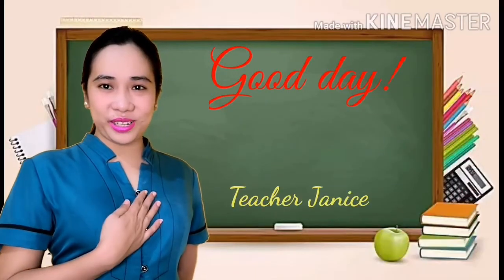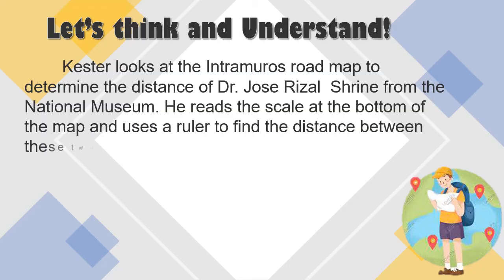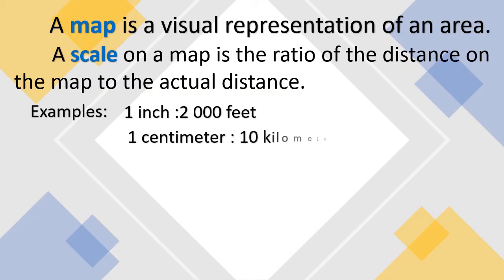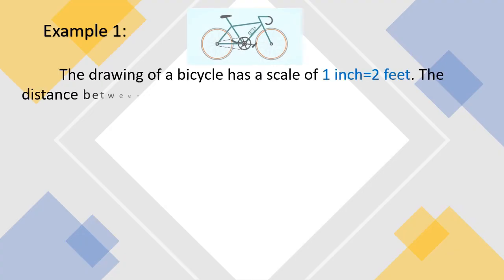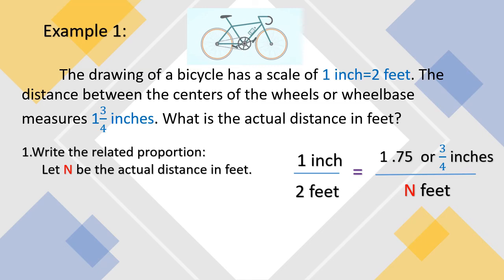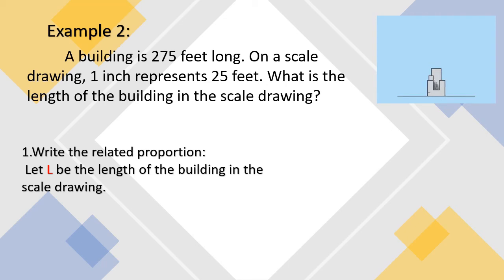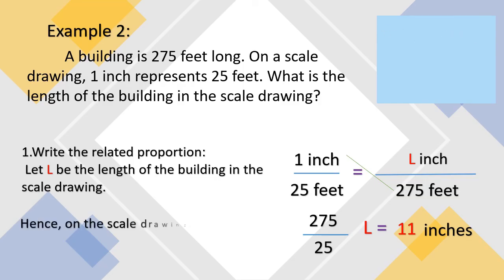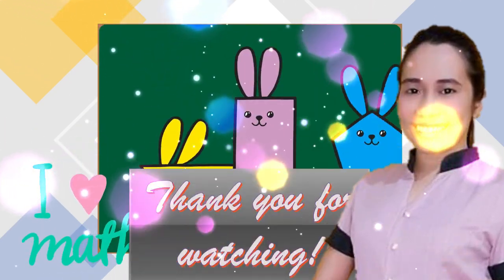Understanding Scale Drawing II Math 6 II Teacher Jhaniz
This video aims to help you understand scale drawing.
Scale Drawing
Grade 6